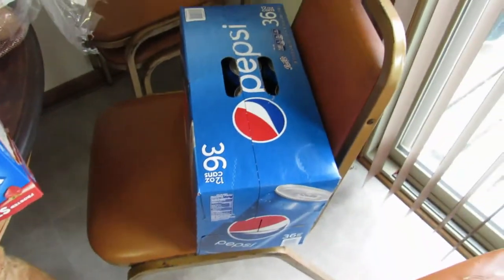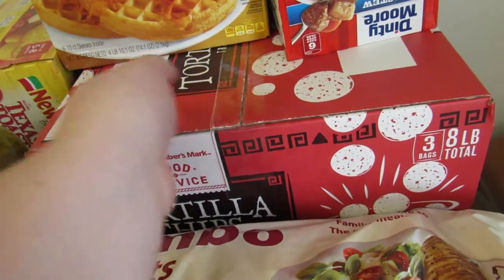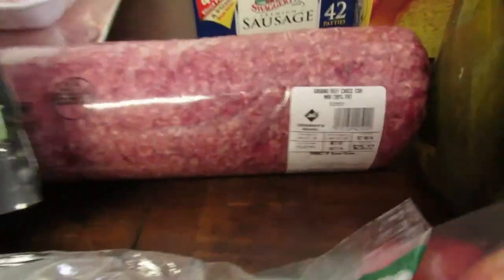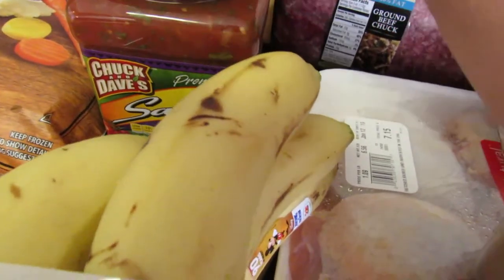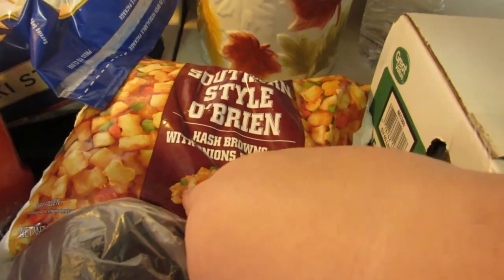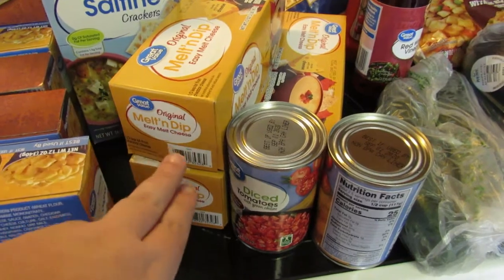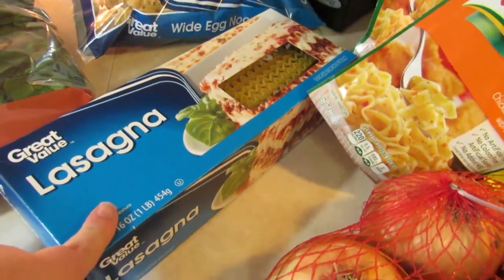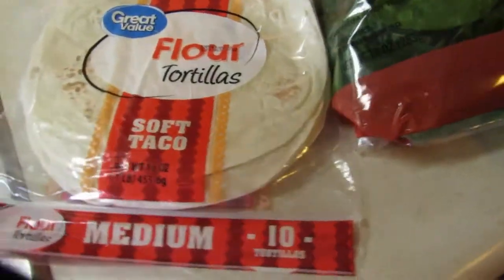One Month Grocery Haul+ Feed 5 people under 350 a month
This is my January haul. This is all the food I buy for a family of 5. All of this food will feed my whole family 3 meals and 2 snacks from the 10th of January to the 10th of Feb.